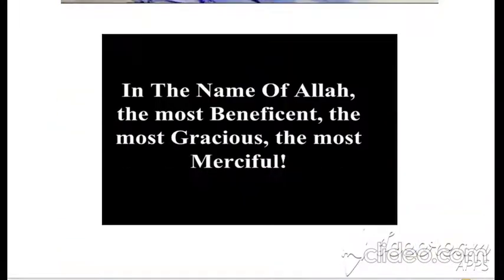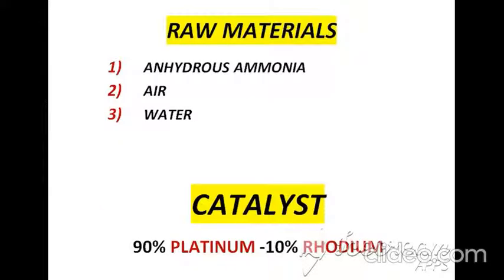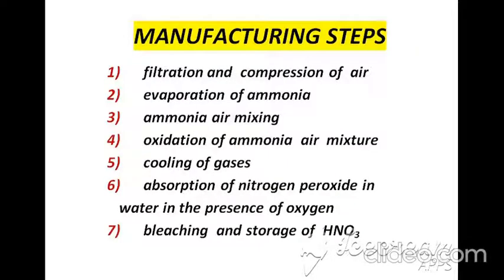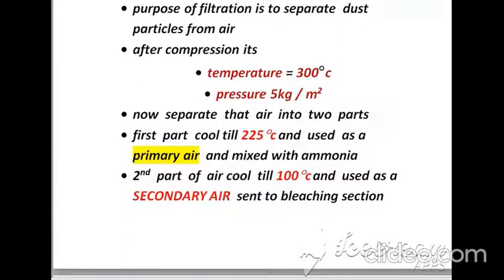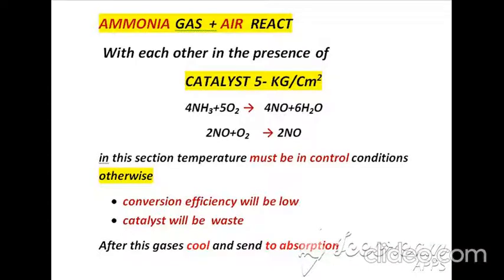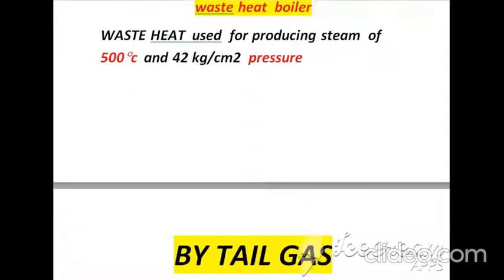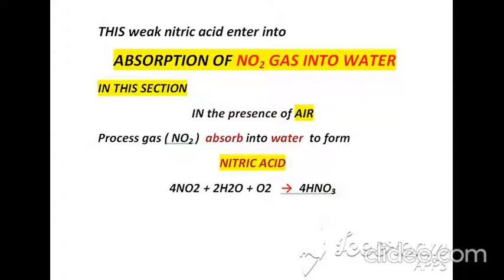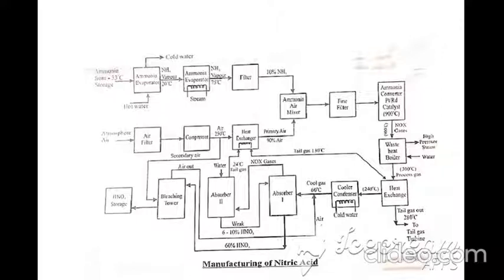industrial preparation of nitric acid in urdu | nitric acid production process flow diagram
Production of Nitric Acid | Manufacturing Of Nitric Acid by Osrwald Method | Nitric Acid | industrial Preparation Of Nitric Acid | Acid
nitric acid
manufacture of nitric acid by ostwald process in nepali